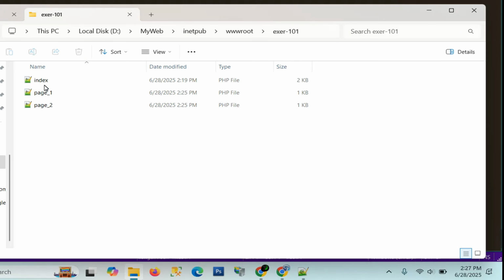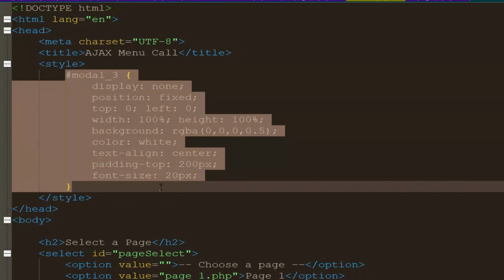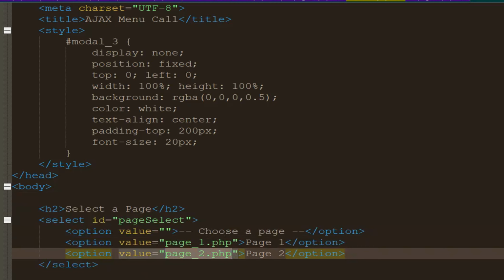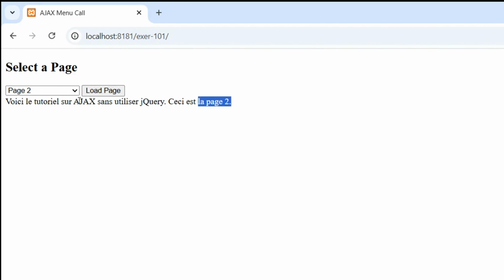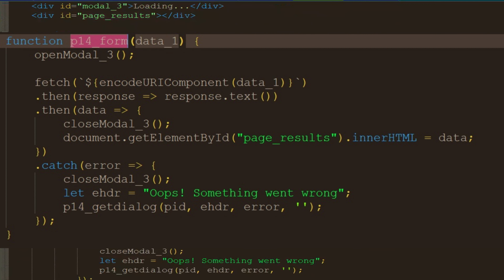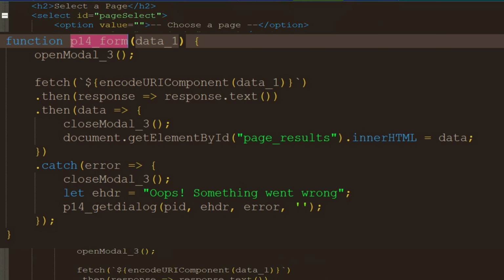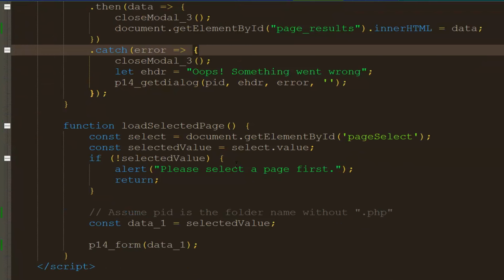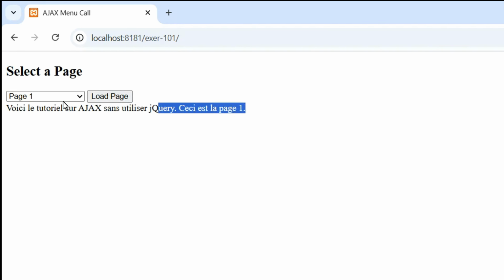Reacting to a French Comment: AJAX Without jQuery? Let’s Do It!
In this video, we're reacting to a cool French comment we received on our previous tutorial. The viewer asked if we could make more AJAX tutorials—without using jQuery. So, we're saying yes to the challenge! Watch as we break down how to use pure JavaScript for AJAX, step by step. 🇫🇷💻